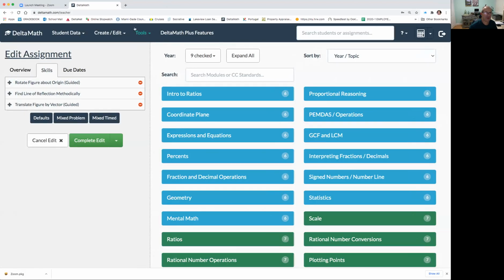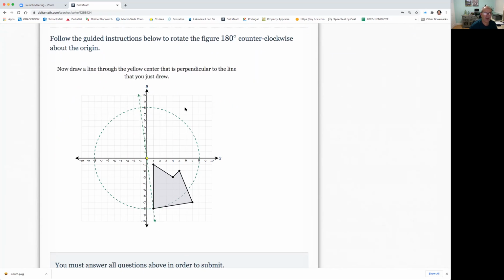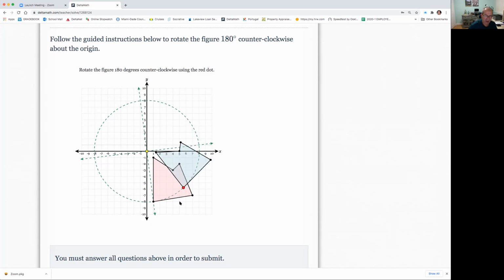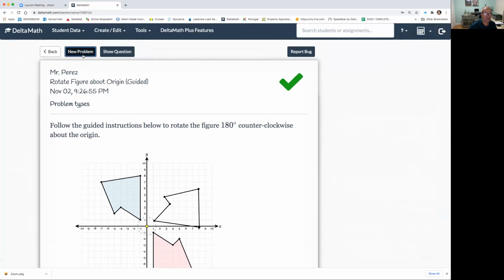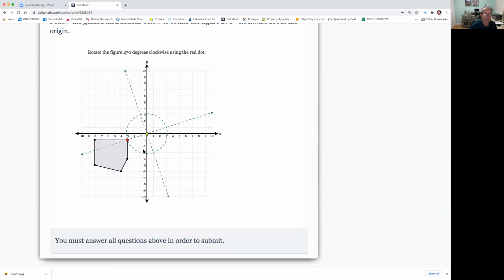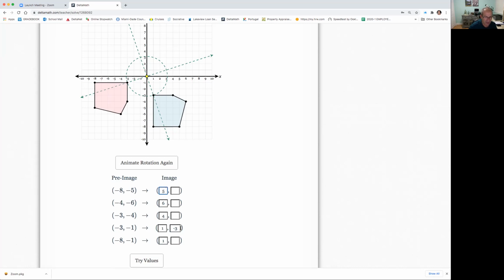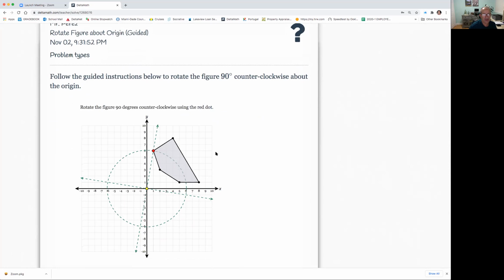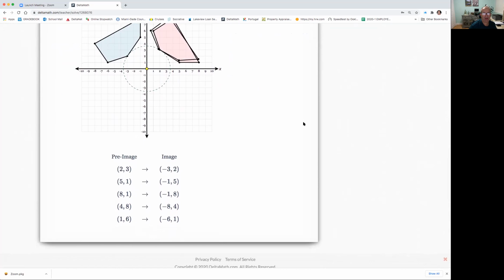Rotations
Assignment from Delta Math